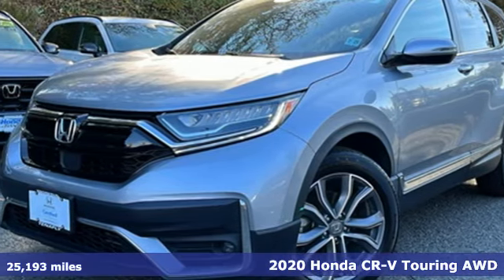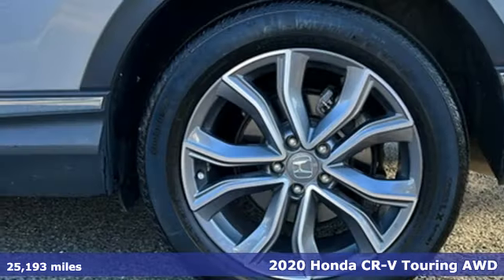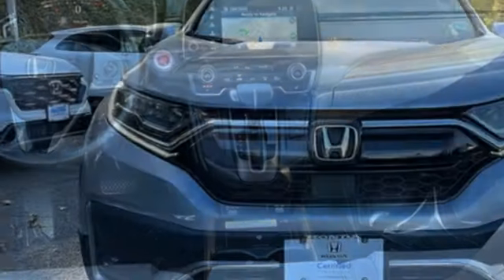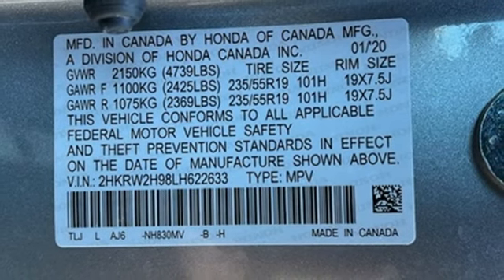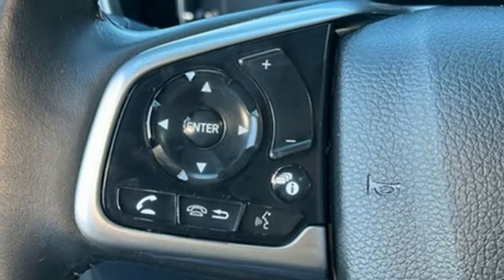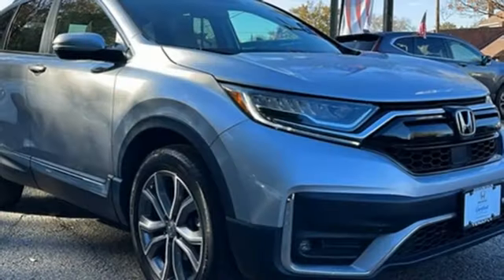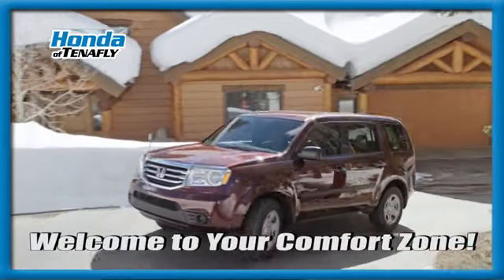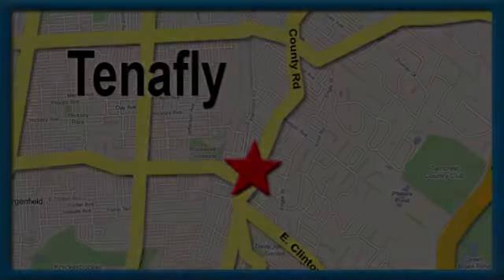Used 2020 Honda CR-V Teaneck Englewood, NJ 65349A - SOLD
Year: 2020
Make: Honda
Model: CR-V
Trim: Touring
Engine: 1.5L I4 DOHC 16V
Transmission: CVT
Interior: Nh-830
Mileage: 25193
Stock #: 65349A
VIN: 2HKRW2H98LH622633
Priced below KBB Fair Purchase Price! Odometer is 3433 miles below market average! CARFAX One-Owner. Clean CARFAX. TEST DRIVE AT HOME! WE WILL BRING THE CAR TO YOU! within 5 miles, AWD. Lunar Silver Metallic AWD 2020 Honda CR-V Touring 1.5L I4 DOHC 16V Certified. HondaTrue Certified Details:brbr * Vehicle Historybr * Limited Warranty: 12 Month/12,000 Mile (whichever comes first) after new car warranty expires or from certified purchase datebr * Roadside Assistancebr * Vehicles purchased within New Vehicle Limited Warranty period: extends New Vehicle Limited Warranty to 4 years*/48,000 miles*. Honda Care Motor Club Partner for 1 year/12,000 miles. Up to two complimentary oil changes within the first year of ownership. SiriusXM 90-Day Trialbr * Transferable Warrantybr * Warranty Deductible: $0br * Powertrain Limited Warranty: 84 Month/100,000 Mile (whichever comes first) from original in-service datebr * 182 Point InspectionbrbrbrHonda of Tenafly is New Jersey's First Honda dealership established in 1971. Family owned and operated for 48 years, we proudly serve all of New Jersey, New York, Connecticut, Pennsylvania and the entire world. * WE FINANCE * WE SHIP WORLDWIDE * Not all pre-owned vehicles come with 2 keys. Expect pre-owned vehicles to have minor nicks, chips. All prices plus tax, title, lic, and $779 documentary fee. Pre-owned internet prices exclude $1495 Pre-delivery Service Inspection Fee.

Address:
28 County Road